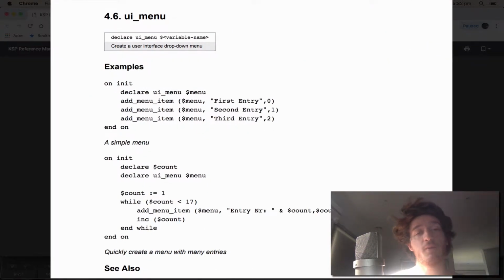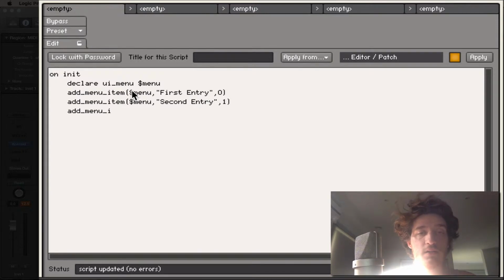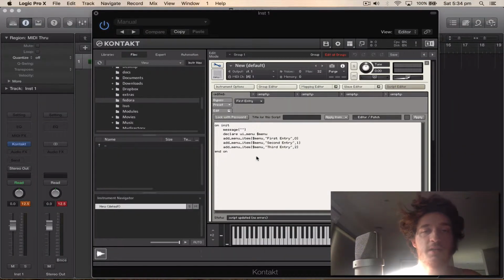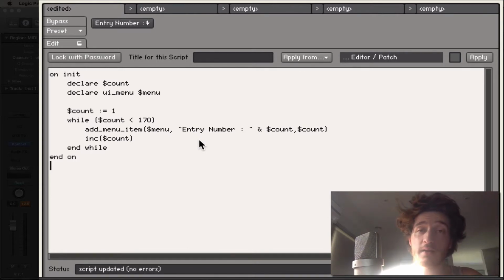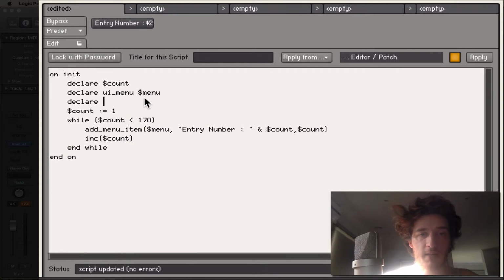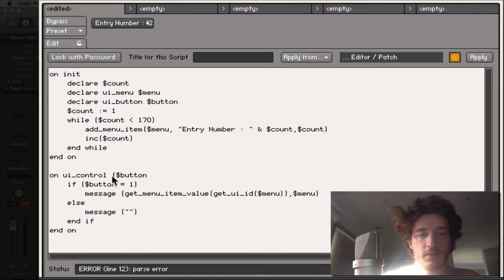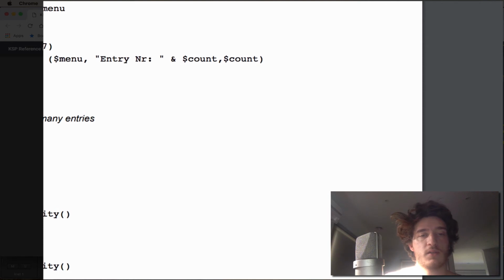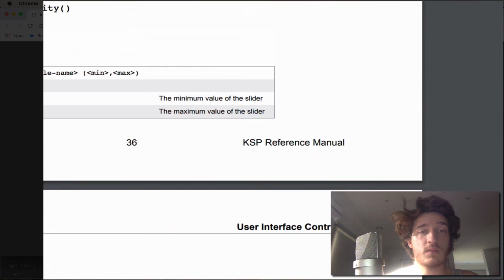Kontakt 6 Reference Manual Walkthrough 4.6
UI Men-me? Ui_Men-U!

How does it work? What does it do? Who's my dad? All (most) questions will be answered in the video.

Now on facebook! @ksprogrammer